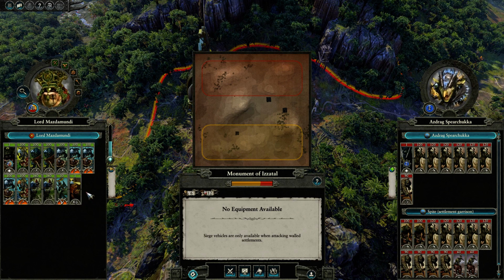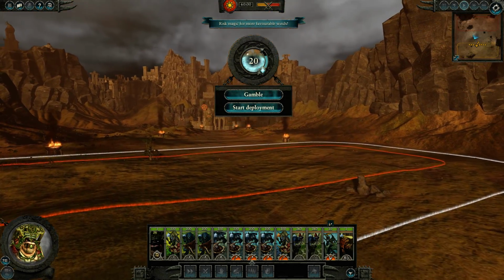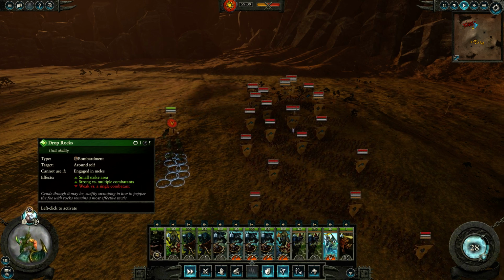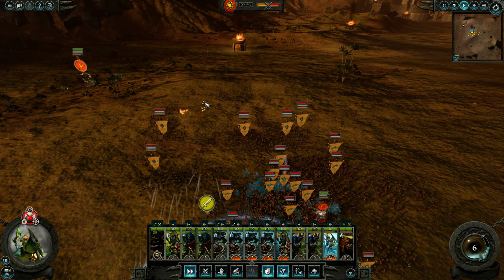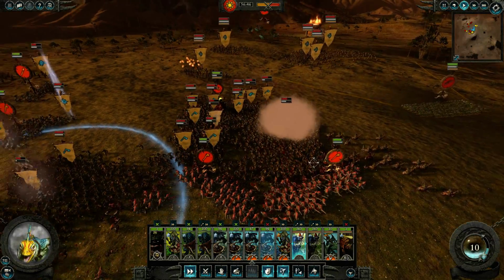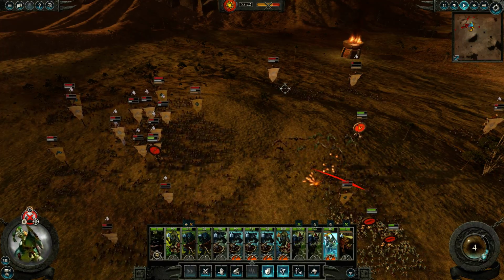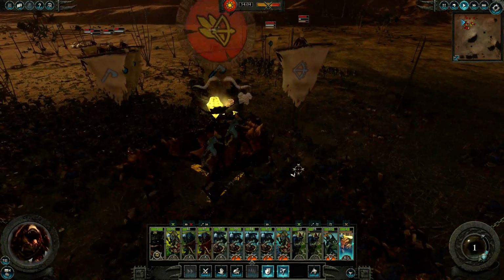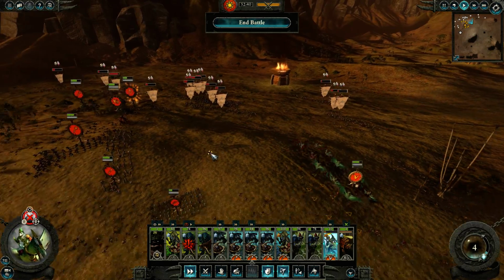Total War: Warhammer 2 - The Monument of Izzatal (Campaign Battle - Lizardmen - Mazdamundi)